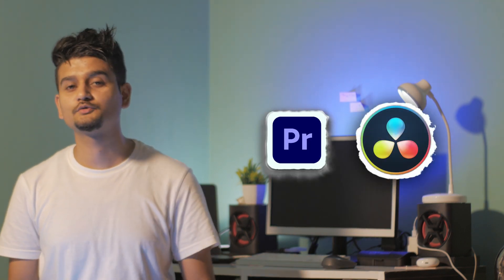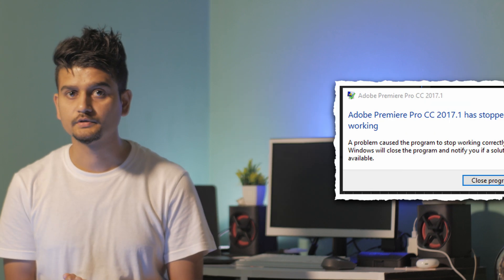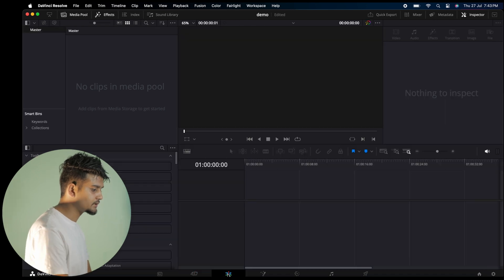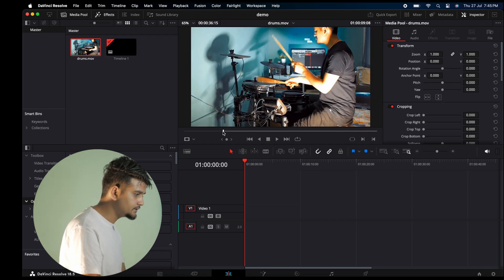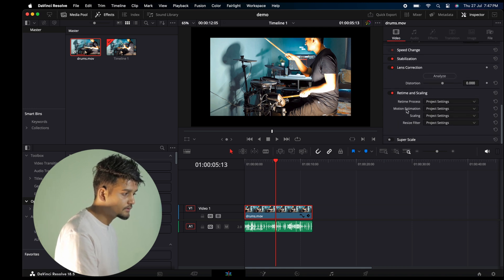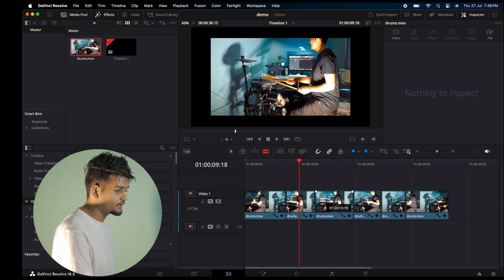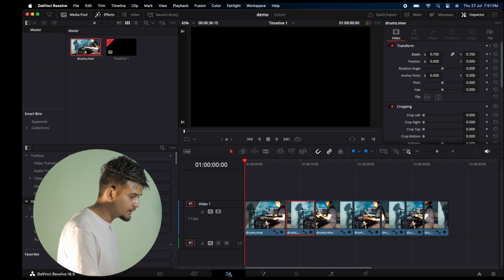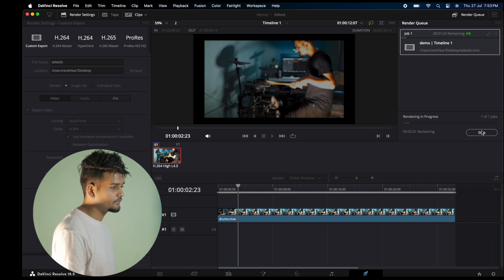Switch from Premiere Pro to Da Vinci resolve in Nepali for Beginners | Avish Films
If  you want to switch from Premiere Pro to Da vinci resolve but you are confused on how to start off, then you are at the right place.
Presenting a Nepali tutorial for you all, Please Share your valuable feedbacks.

Artist: Liqwyd
Album: Ocean Drive